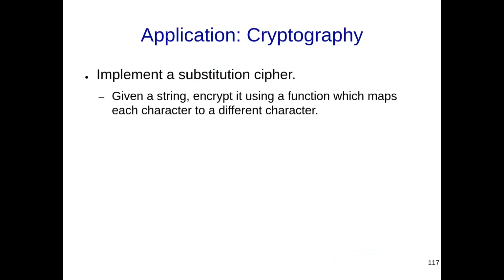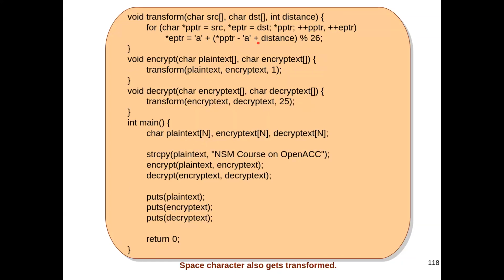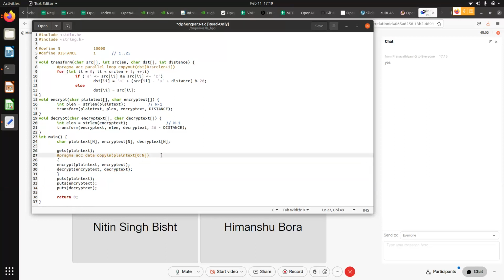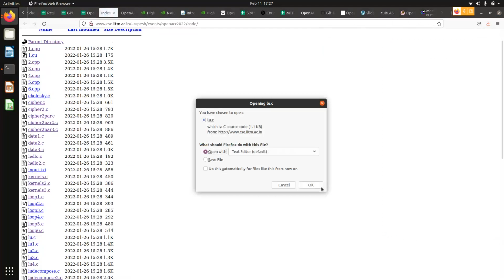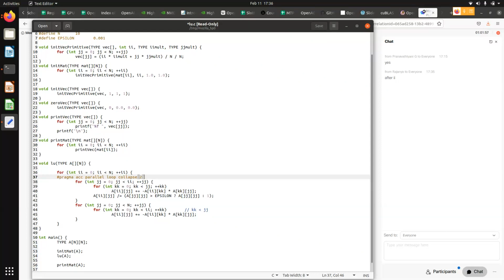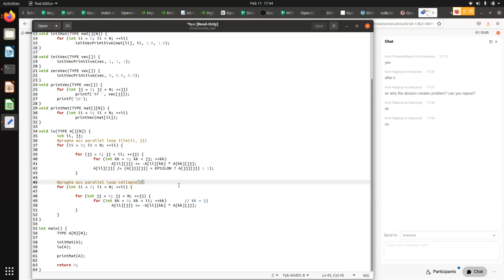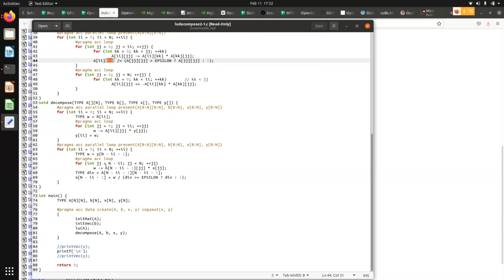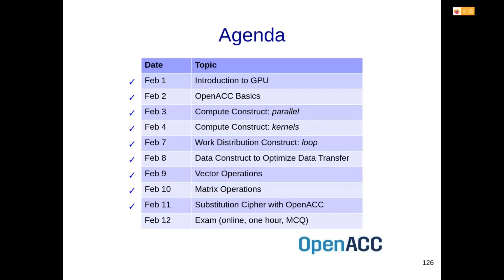OpenACC L9 Substituion cipher with OpenACC